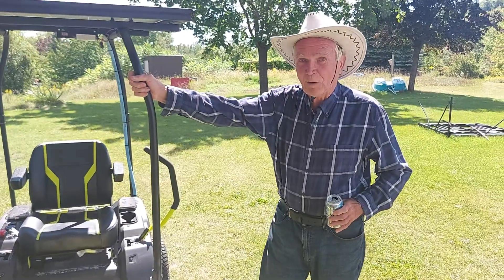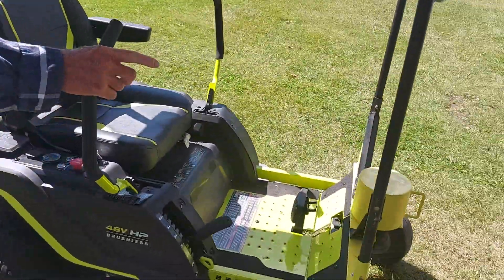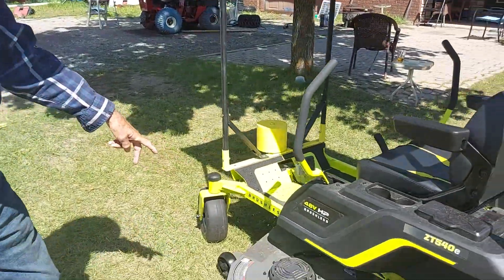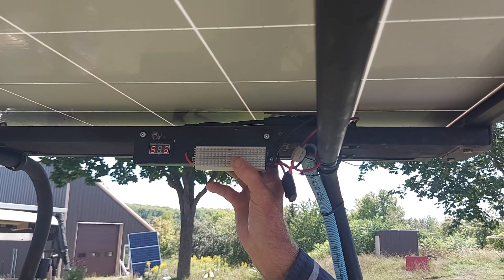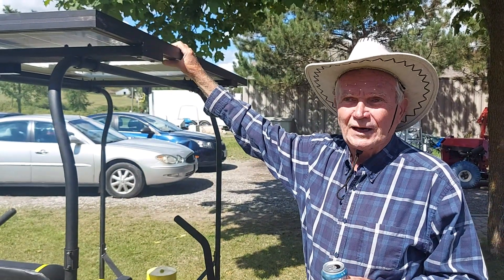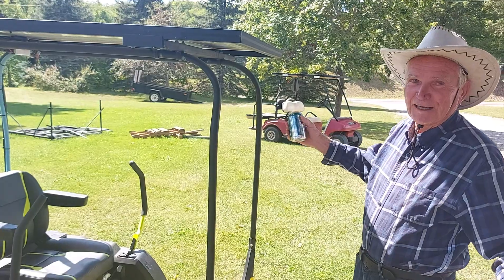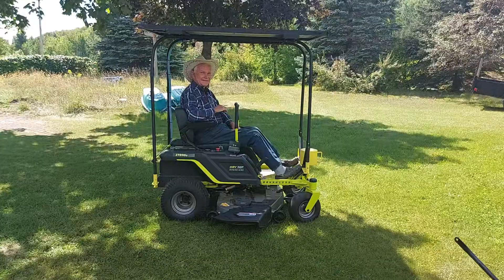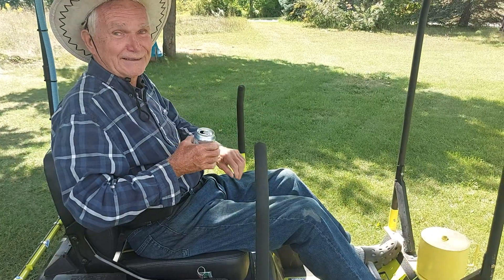Save the World go Green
key words: solar power panel ryobi crazy cowboy free energy grass cutting electric battery fun zero turn voltage gas alternative zero emission home depot customize